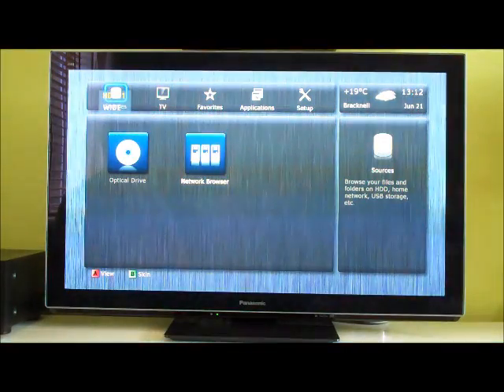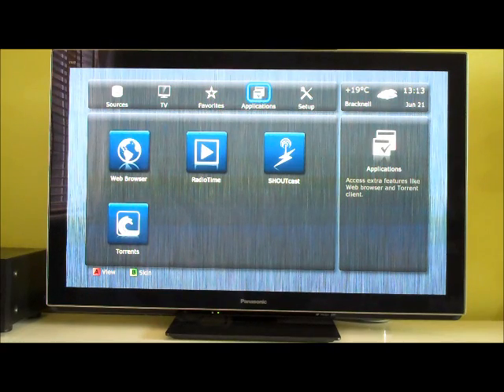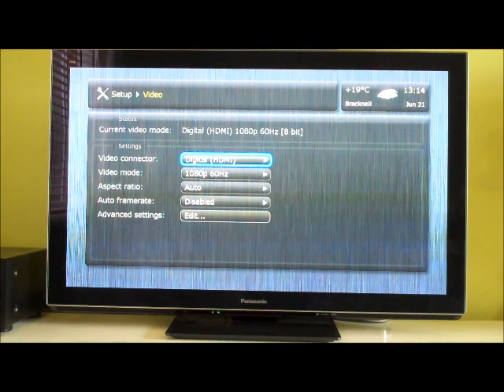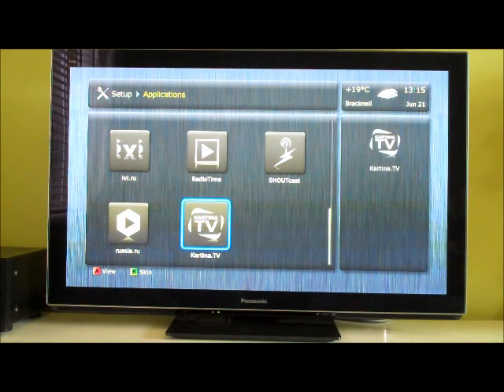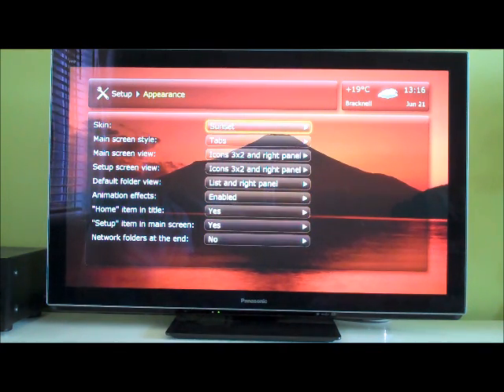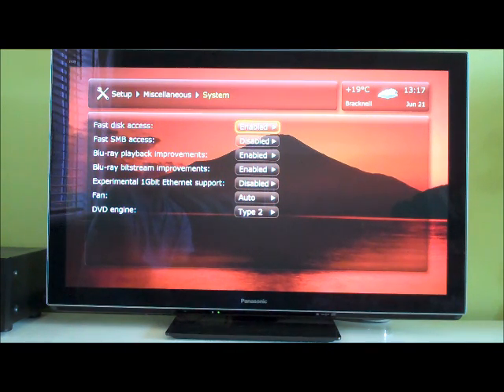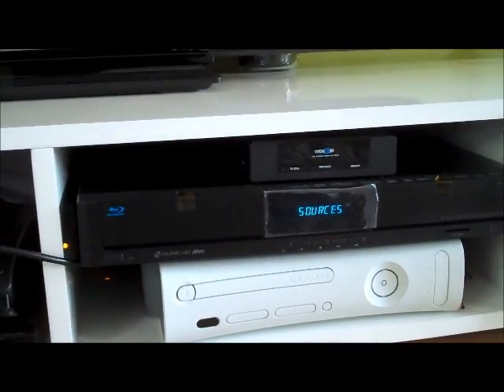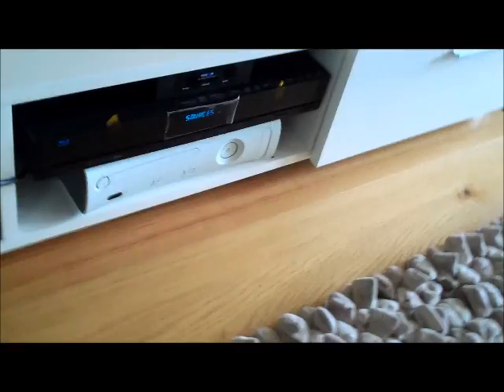HDI Dune Max Menu